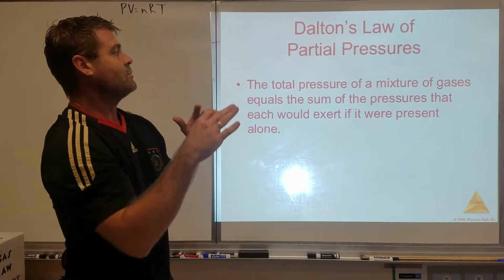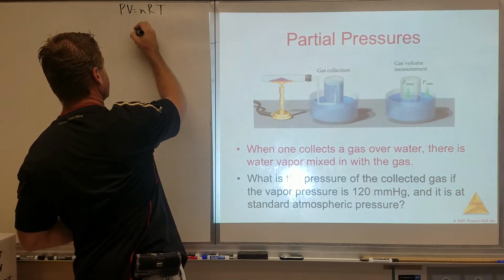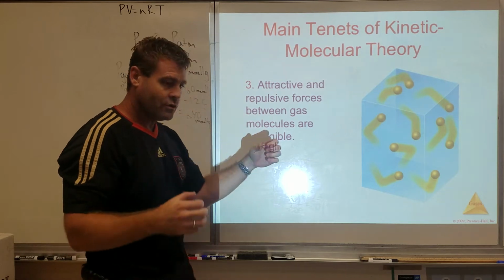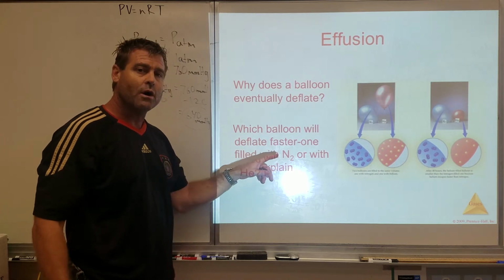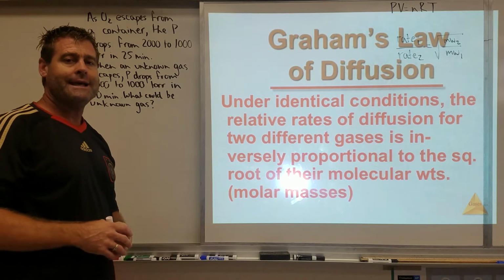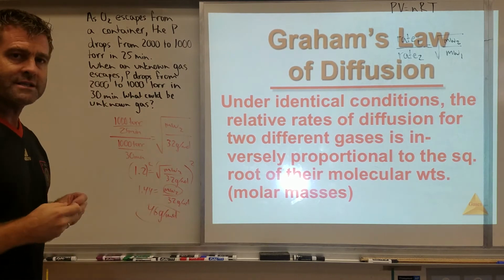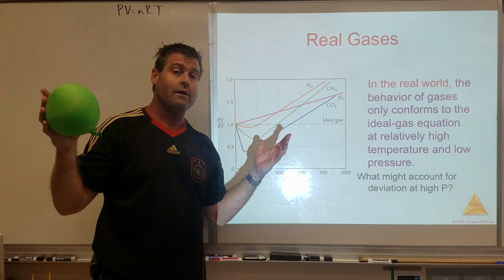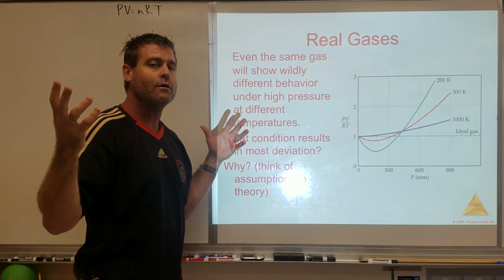AP Ideal Gas